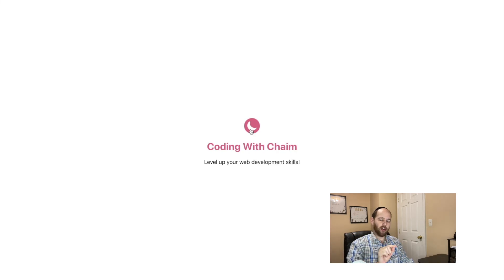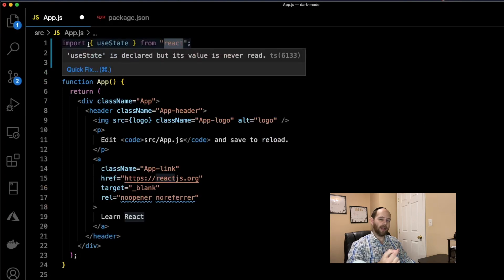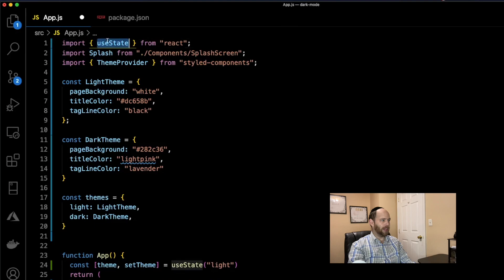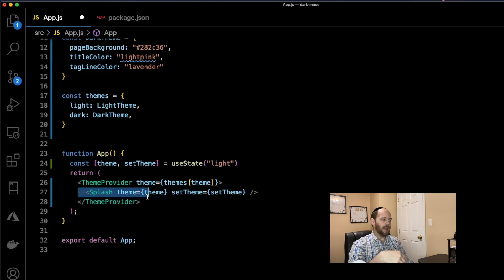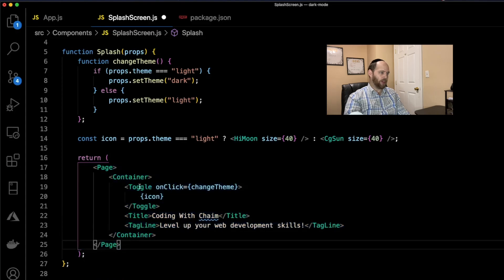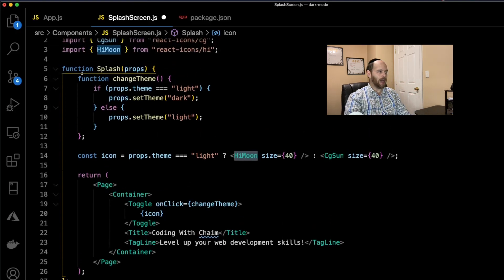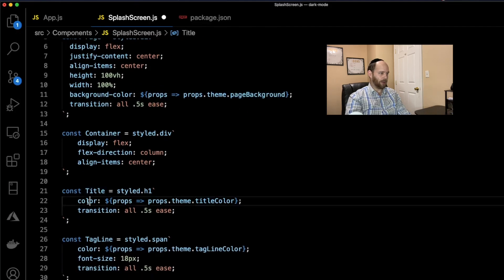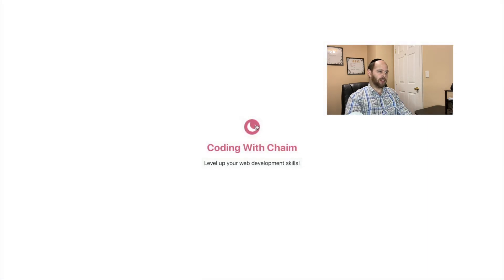React Dark Mode | Dark Mode Toggle With React and Styled Components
In this video I demonstrate how to build a dark mode toggle using react and styled components. Using the styled components theme provider we can easily pass around different css themes throughout the app and then toggle which theme we want to use rather easily.

Get 1 on 1 mentorship!